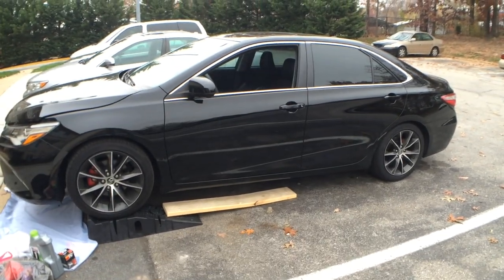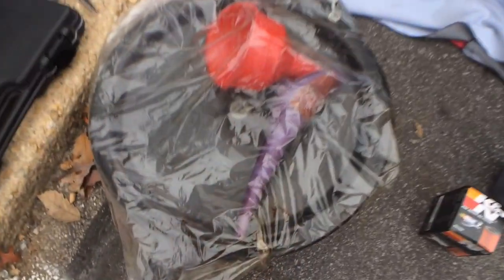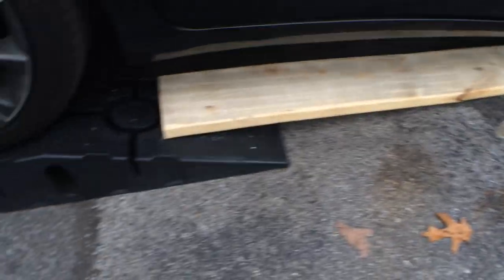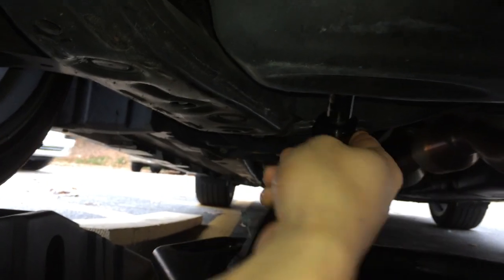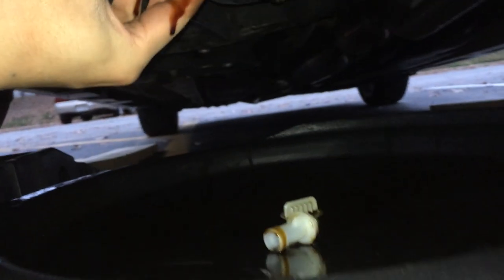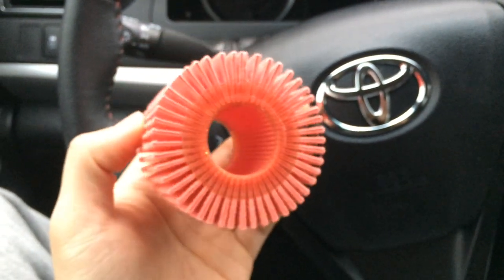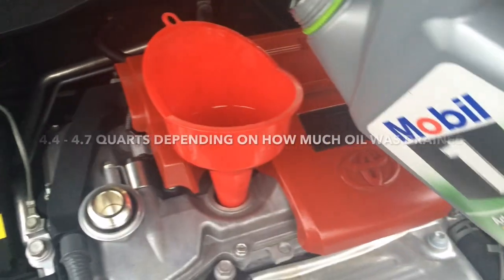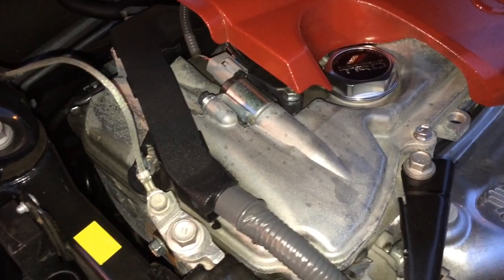2015 - 2017 Toyota Camry 2.5L OIL CHANGE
Can be used for any 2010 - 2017 Camry with the 2.5L engine.